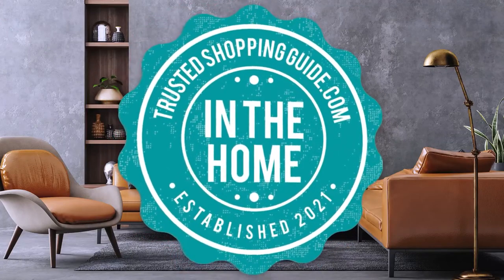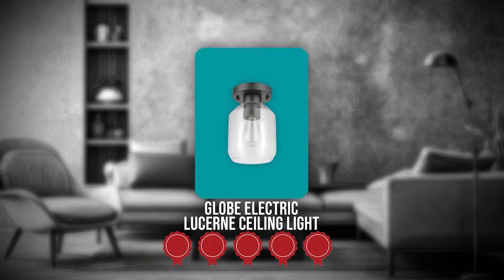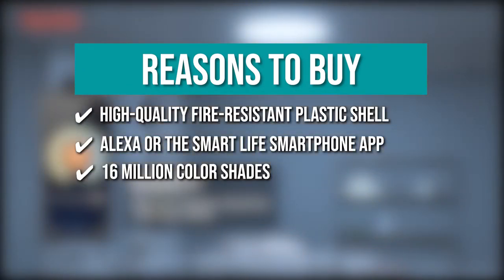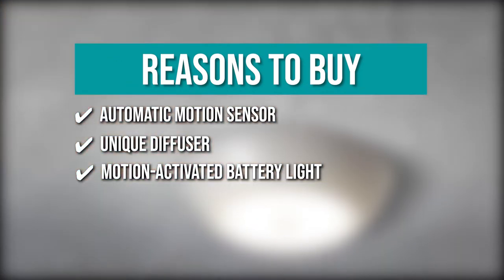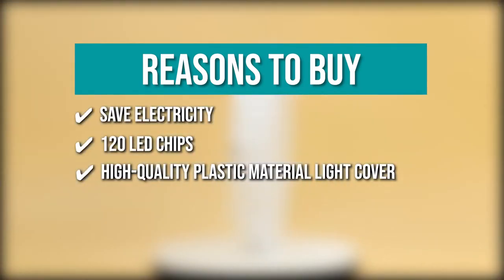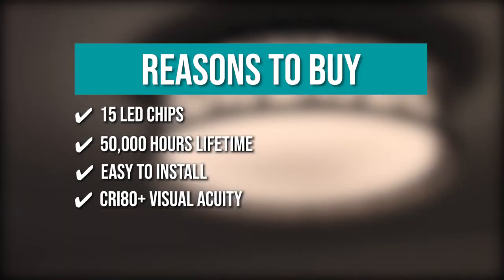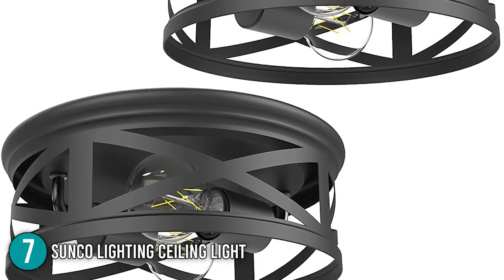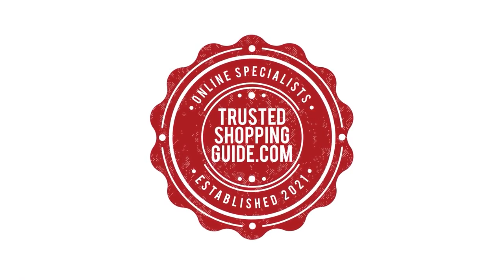📌 Top 7 Best Ceiling Lights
best lights for ceiling fans | best ceiling lights | coolest ceiling lights

00:00 - Introduction

**01:04** - Globe Electric Lucerne Ceiling Light

**01:56** - Taloya Smart Ceiling Light

**03:12** - Mr. Beams Motion Sensing Ceiling Light

**04:27** - Airand LED Ceiling Light

**05:53** - VICNIE LED Ceiling Light

**06:57** - DESIGNERS FOUNTAIN Flushmount Ceiling Light

**07:47** - Sunco Lighting Ceiling Light

If your bedroom is in desperate need of some TLC, have a look at such best bedroom ceiling lights before committing to a complete makeover. Remodeling and redecorating can be costly and time-consuming, and they don't always end out as planned. Updating your lighting is a great way to greatly transform the look and feel of your bedroom without spending a lot of money. This can change the amount of light in a room, making the paint appear to be a different hue and giving the space a different vibe. In this video, we have provided you with a list of the top-rated Ceiling Lights available.